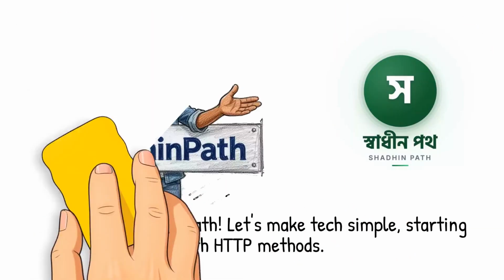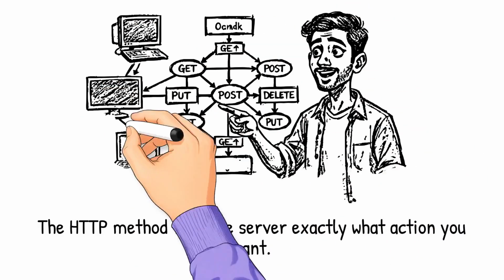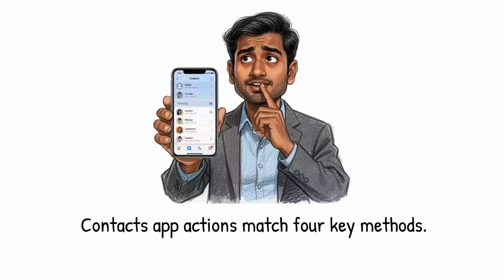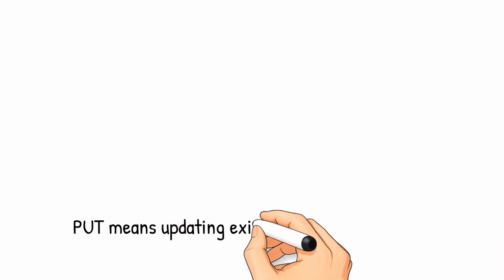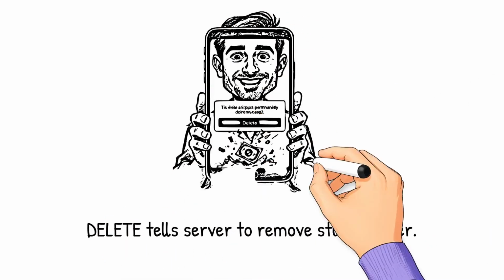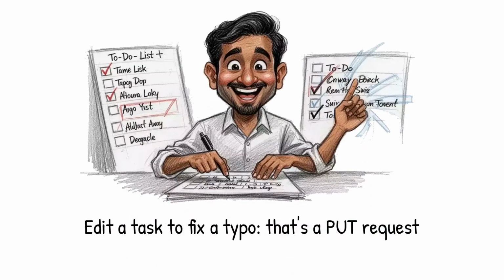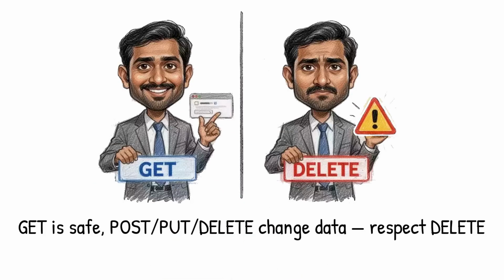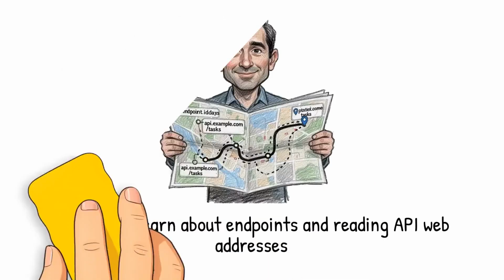HTTP Methods Explained — GET, POST, PUT, DELETE (API Course Ep 3)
GET, POST, PUT, DELETE — the four HTTP methods every developer must know, explained simply with your phone's Contacts app. This is Episode 3 of the free API Course. No jargon, beginner-friendly.

🟢 The big idea (CRUD): GET reads · POST creates · PUT updates · DELETE removes. GET is safe; DELETE is permanent.